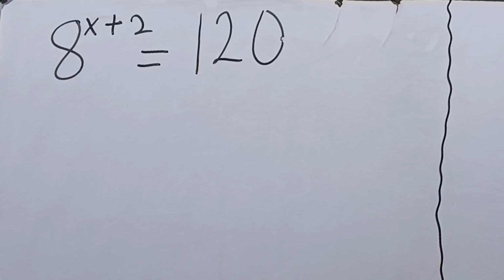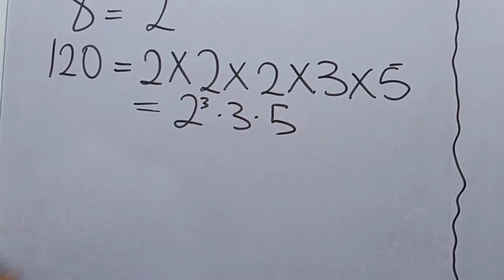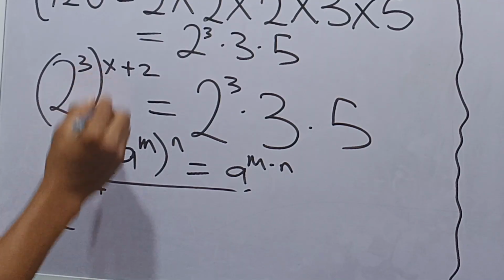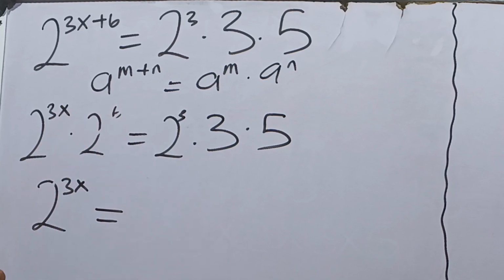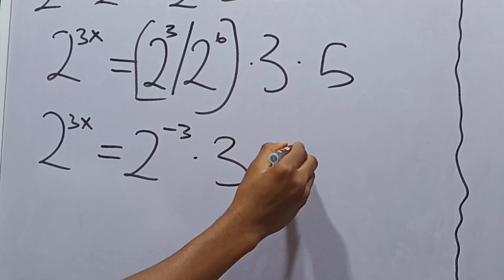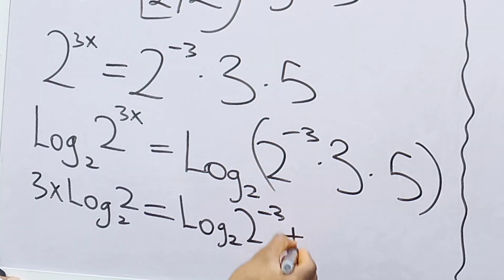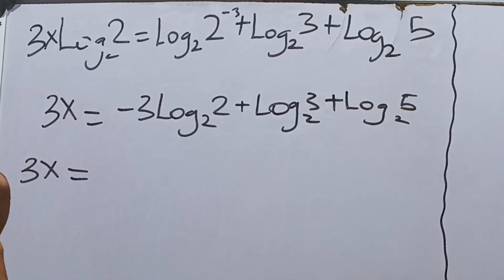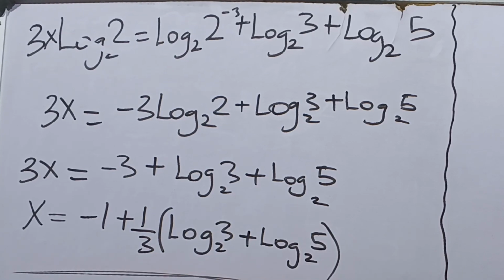Japan | Can You Solve This? | Math Olympiad